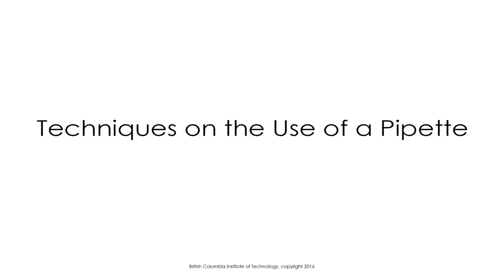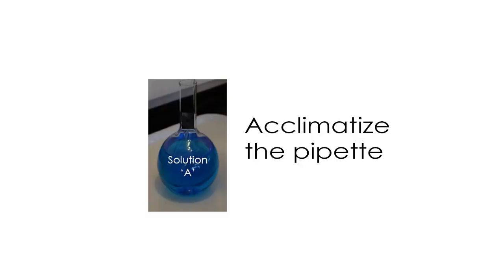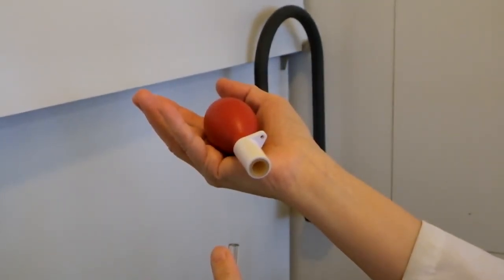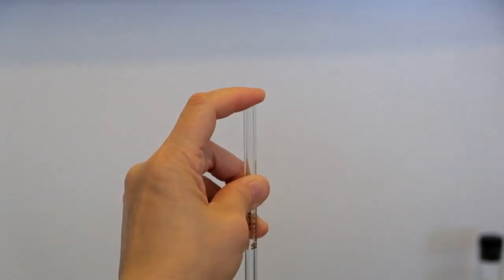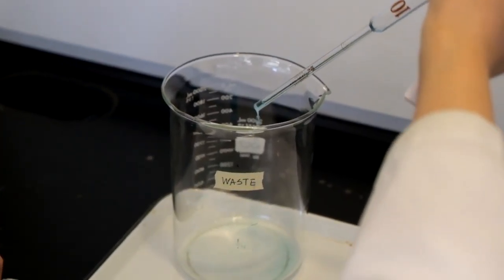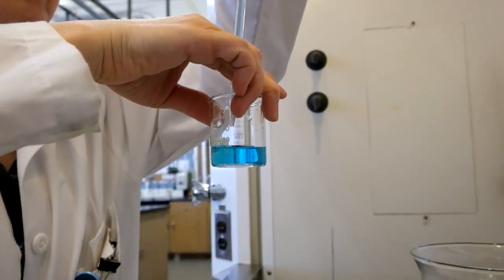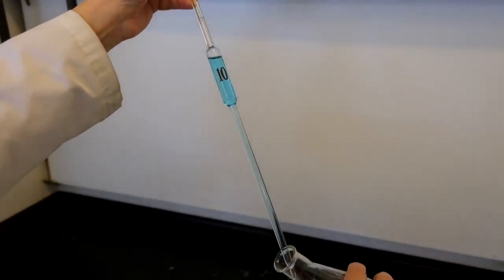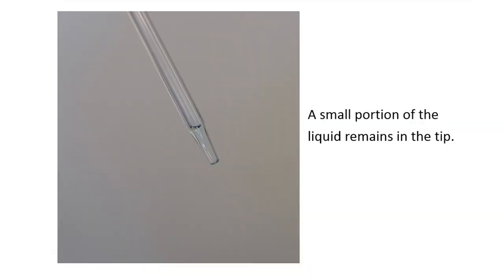Techniques on the Use of a Pipette